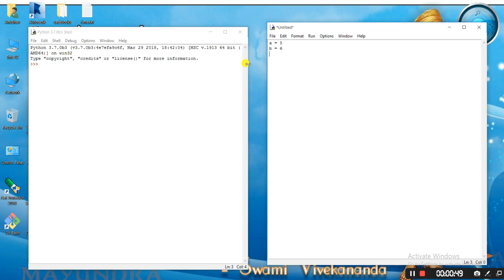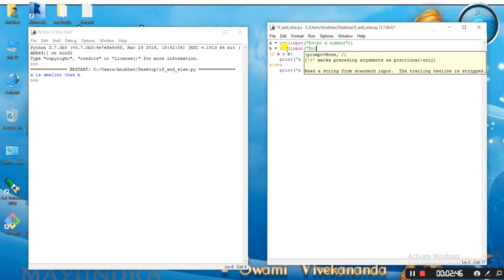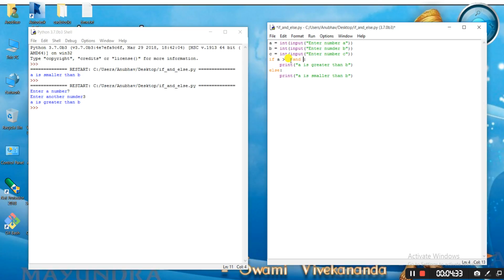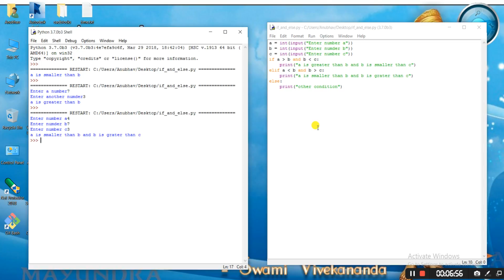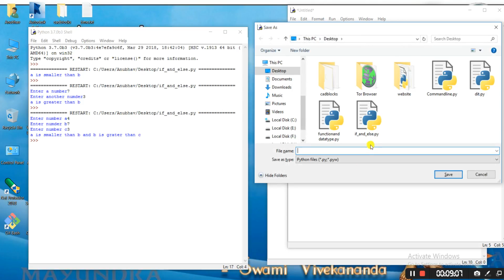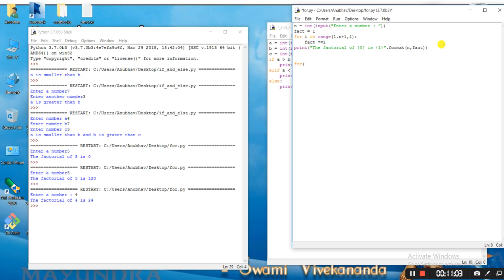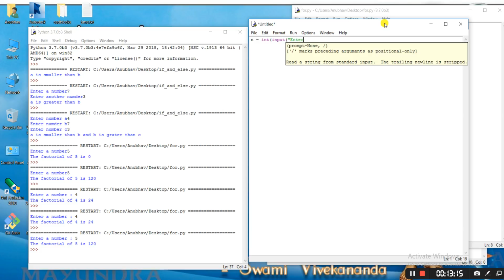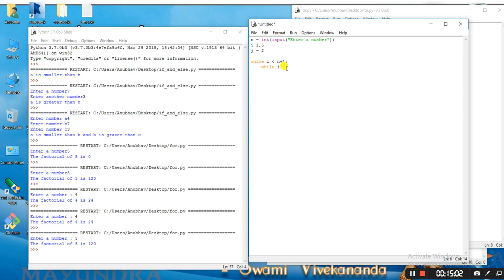Python tutorial for beginner if else elif and loops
In this I have explain about the if else elseif about the loops inpython like for and while.